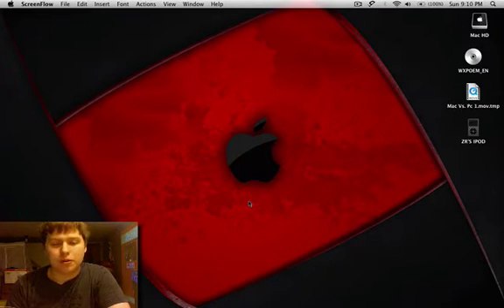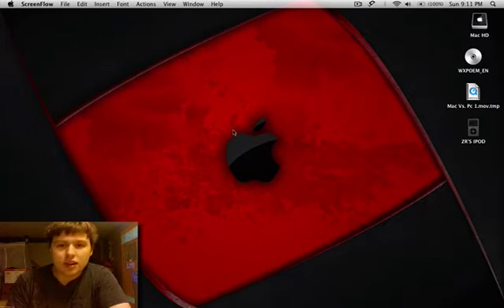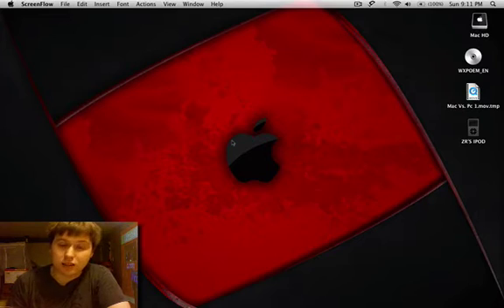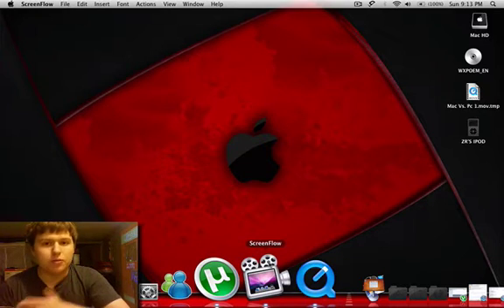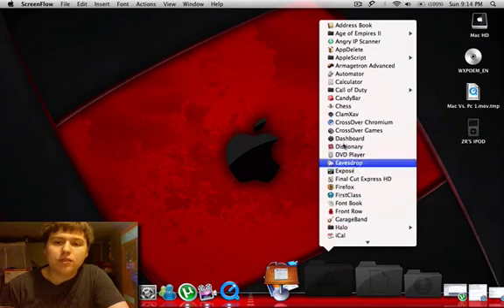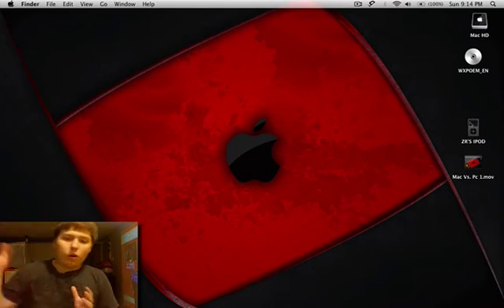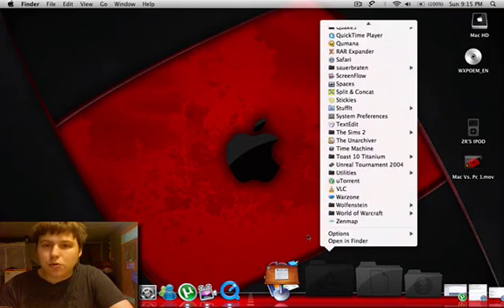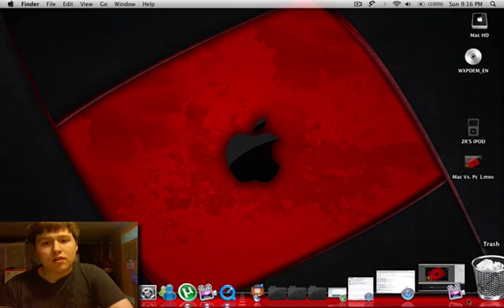Mac vs pc vs linux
What is your favorite operating system?